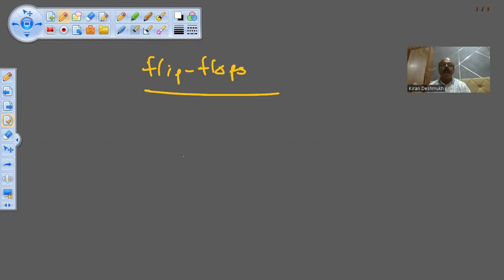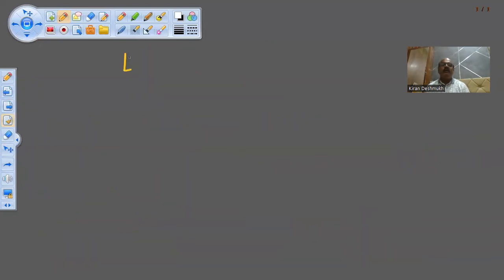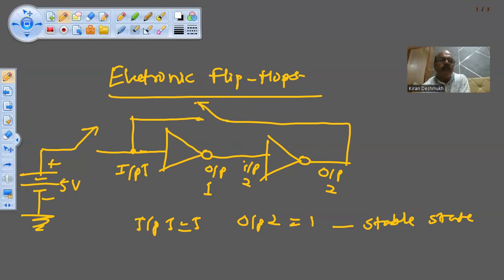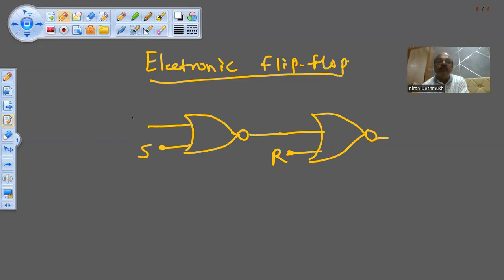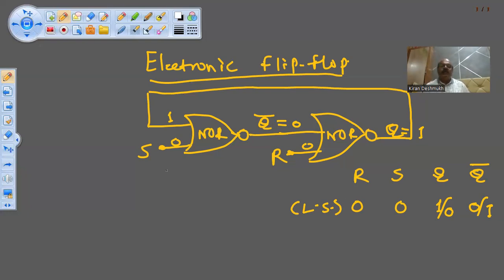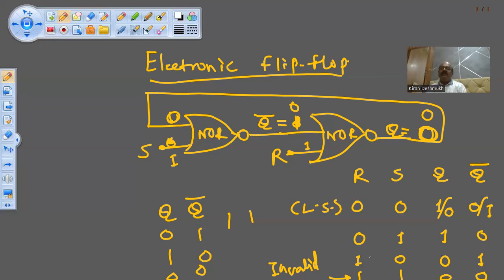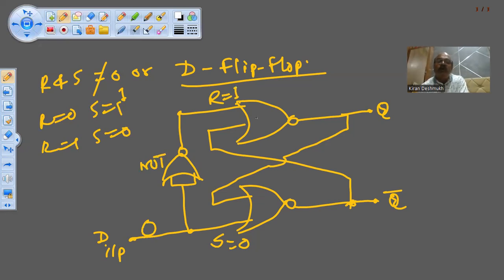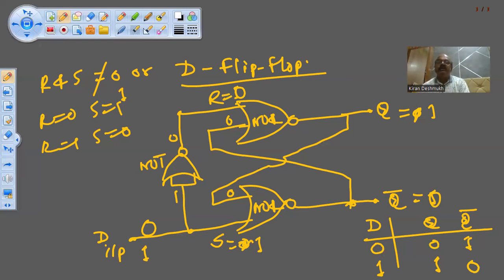Introduction to Flip flops B Sc I